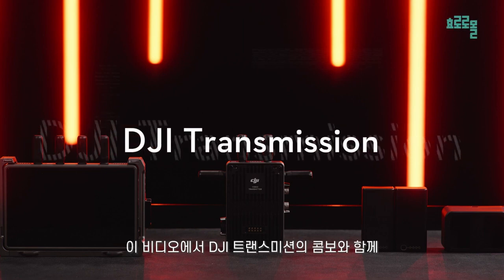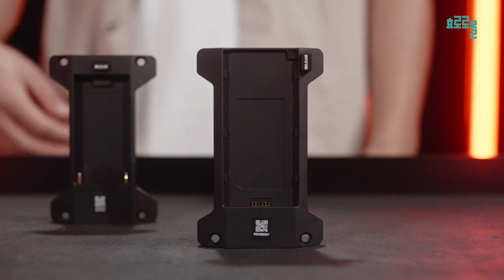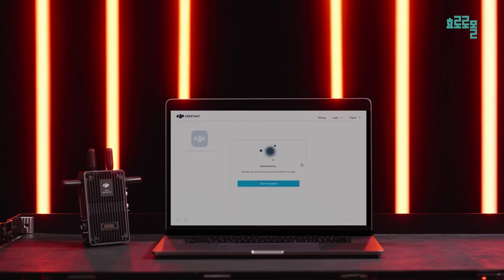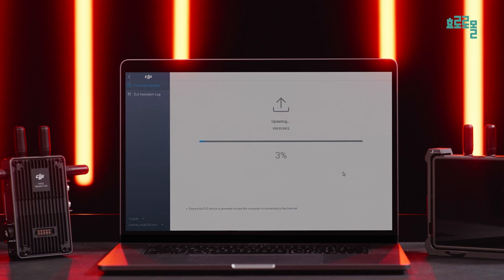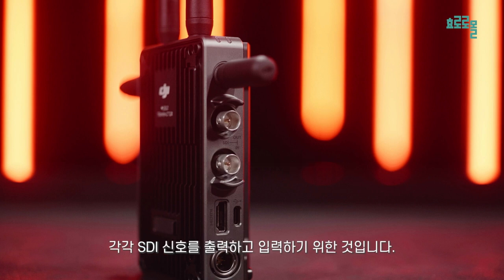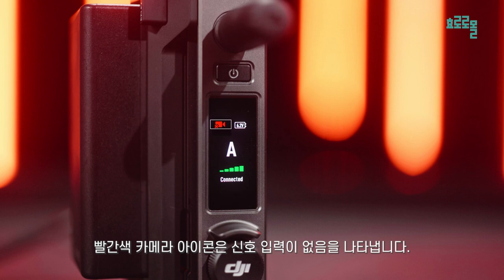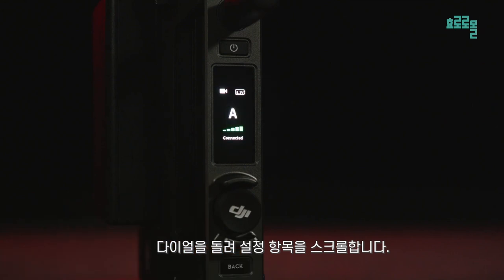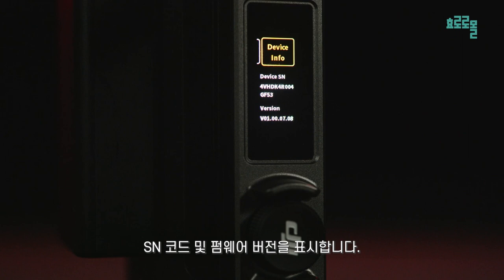Dji 트랜스미션, 연결모드 및 방법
이번 영상은 DJI 트랜스미션 연결모드 및 방법에 대해 안내드립니다.